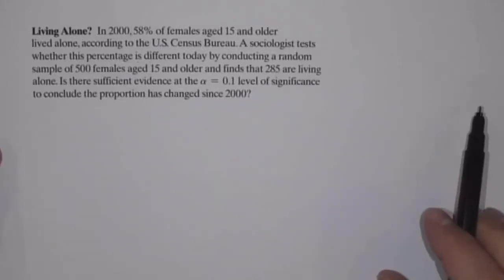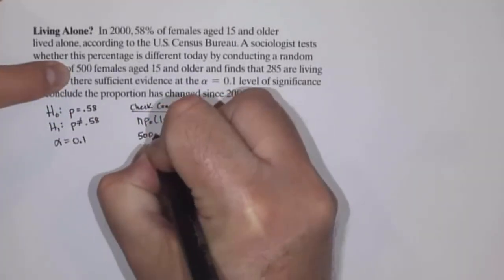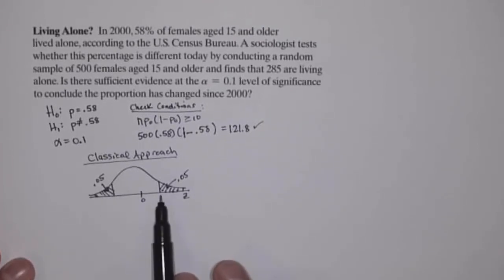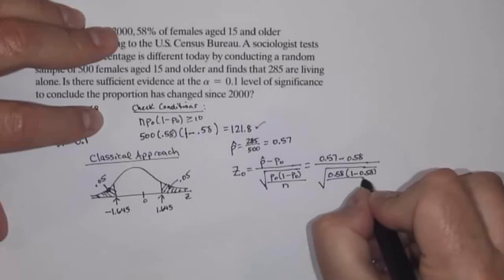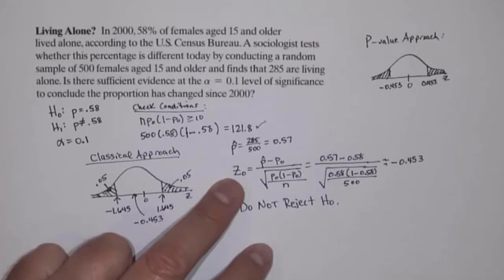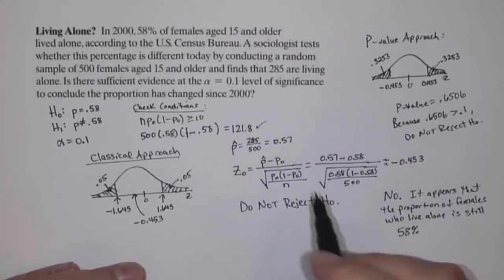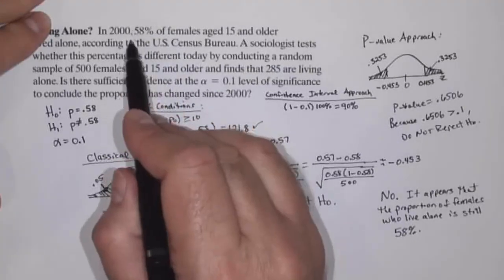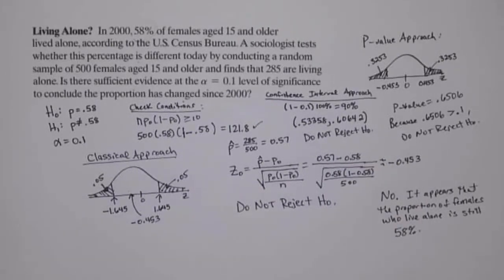Statistics Section 10.2 Video 4 of 5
This video demonstrated a two-tailed hypothesis test for a proportion using classical, P-value, and confidence interval approaches.